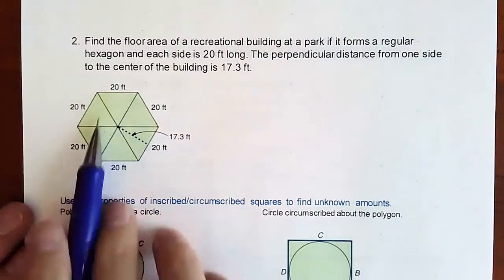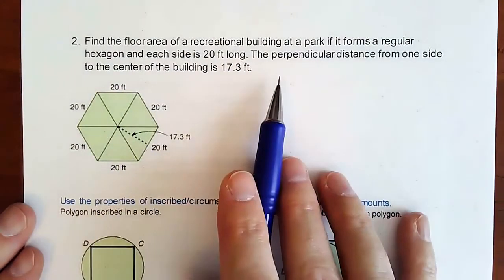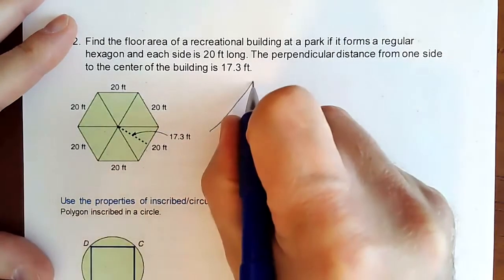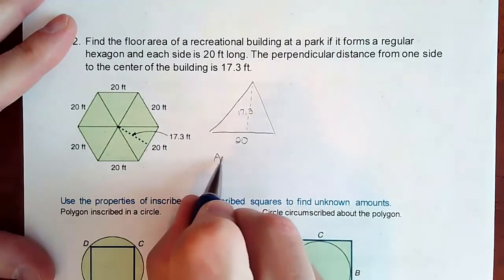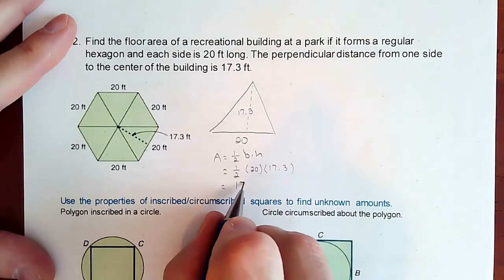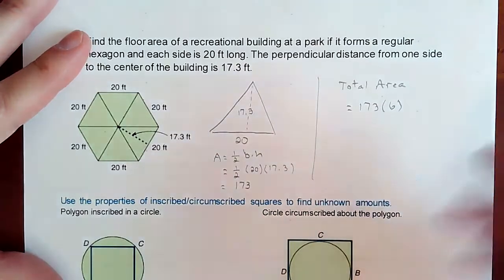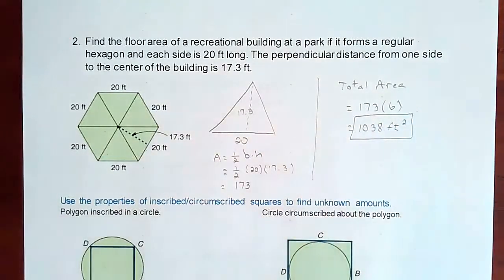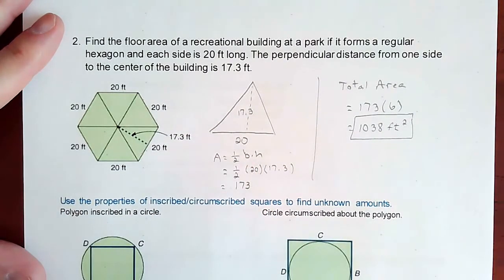Finding the Area of a Regular Hexagon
Finding the area of a regular hexagon given the base and height of one of the triangles within the hexagon.